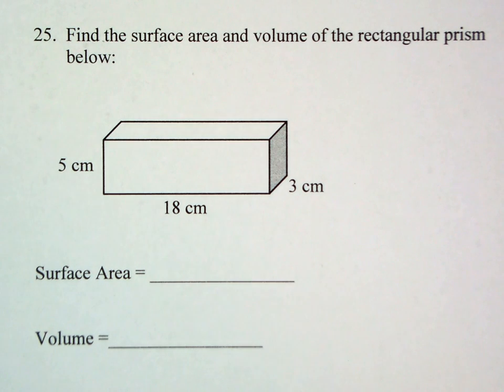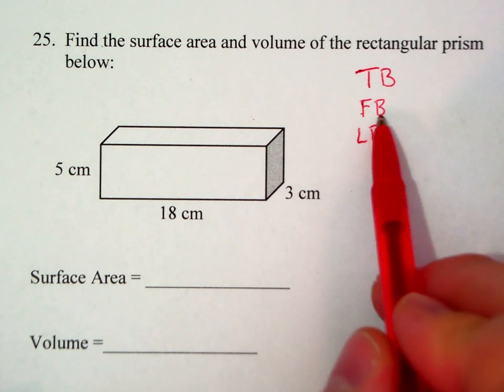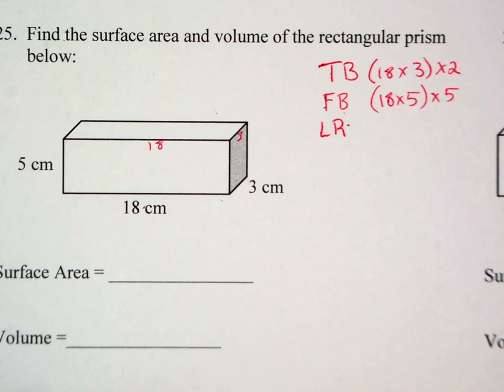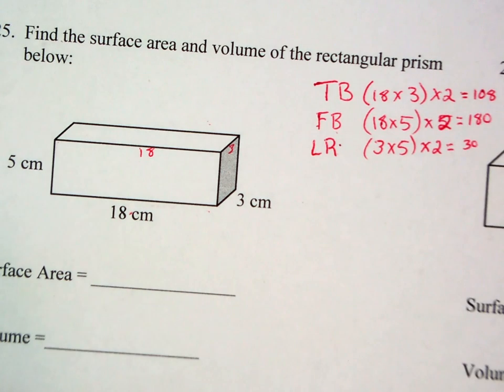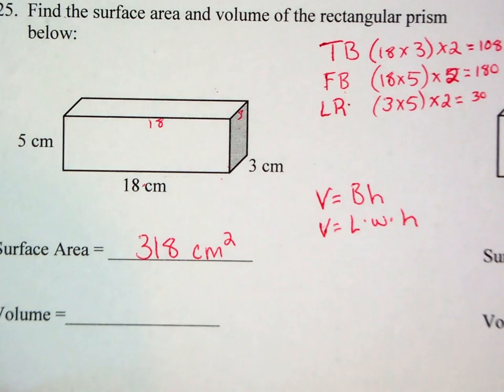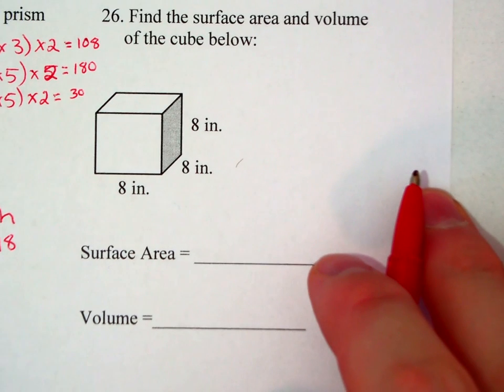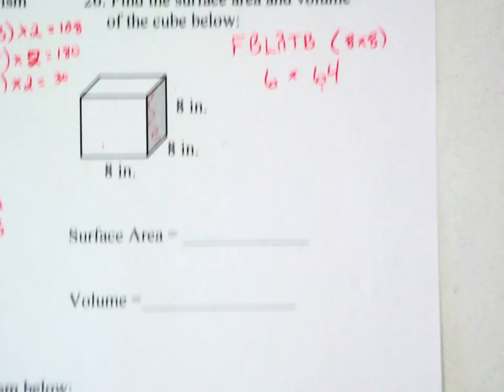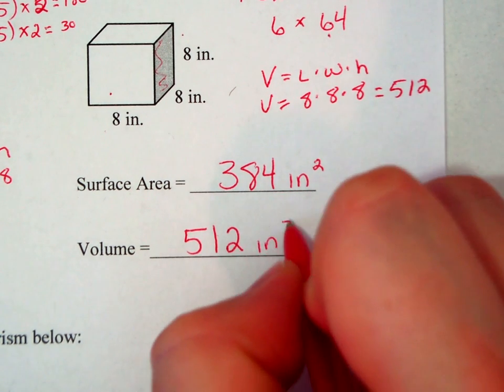Unit 4 SG 25 26